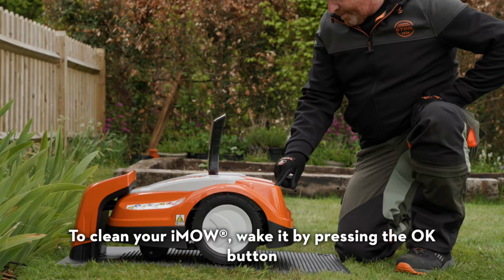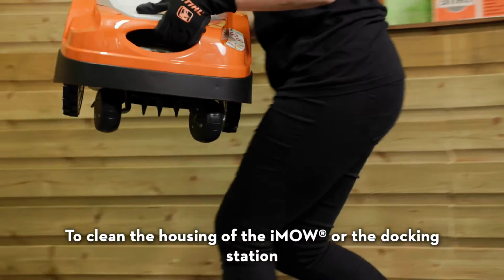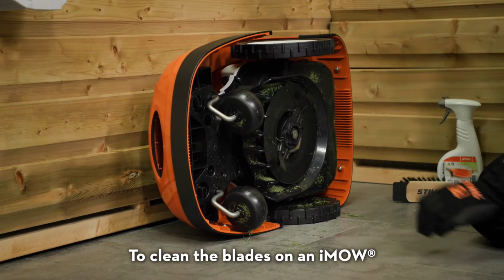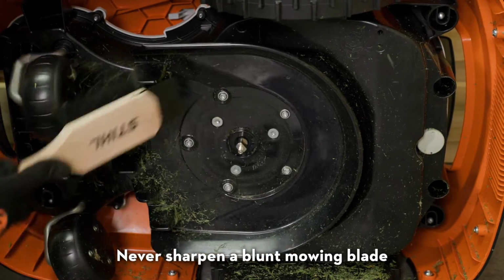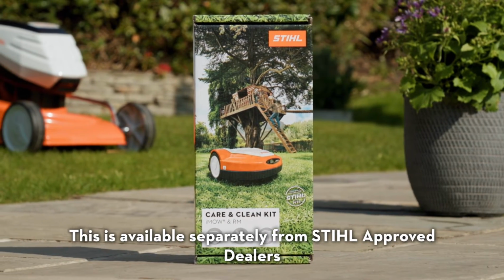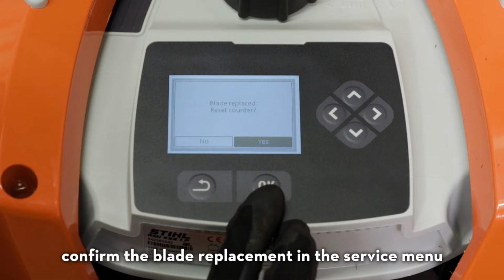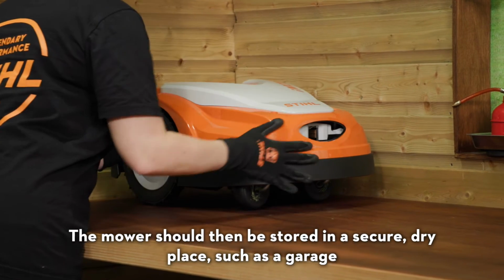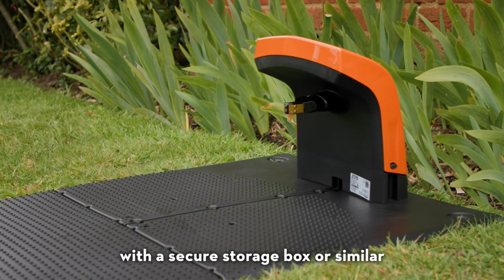Caring for and Cleaning Your STIHL iMOW® Robotic Mower | STIHL iMOW® Maintenance Guide | STIHL GB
To clean your STIHL iMOW® robotic mower, wake it by pressing the OK button and lock it by pressing the STOP button for approximately 5 seconds. This will disable the robotic mower so you can clean it. Next, remove the iMOW® from the docking station and place it on a firm, level surface.

To clean the housing of the STIHL iMOW® or the docking station, use a damp cloth to remove dirt. You can also use STIHL Multiclean and a microfiber cloth to remove thicker dirt on the housing and prevent damage to the iMOW®’s polymer casing. Do not use corrosive cleaning agents or leave the iMOW® under flowing water. You cannot use a pressure washer to clean your iMOW® robotic mower either. These methods can all cause damage to the iMOW® electronics and motor.

To clean the mowing blades on an iMOW®, first, lean it on its right or left hand side against a stable wall. Using a brush, remove coarse dirt and dismantle the mowing blade and driving disc to reach all the parts. To remove the mowing blade, press the tabs on the driving disc with one hand while undoing the fixing nut with the other.

The mowing blade should be changed after every 200 operating hours. It’s important to never sharpen a blunt mowing blade, instead, you should replace it with a new one. The iMOW® can only mow properly, quietly and produce a perfectly mown lawn with a sharp mowing blade.

You can also use STIHL Multiclean to clean the mowing blade. Spray it with Multiclean and leave it for a maximum of 5 minutes. Then, using a brush, clean it thoroughly to remove any residual dirt and then wipe it down with a damp cloth.

STIHL Multiclean, a microfiber cloth and a cleaning brush are all available as part of our Care & Clean Kit, which has been designed specifically for iMOW® and other lawn mowers. This is available separately from STIHL Approved Dealers.

Once you have cleaned the driving disc and the mowing blade of debris, mount them back on the robotic mower. Next, push the driving disc onto the blade shaft and then place the mowing blade and fixing nut onto the driving disc. Tighten the fixing nut until you hear it click several times and check that the mowing blade is correctly mounted.

Put the iMOW® back in its docking station once it has been cleaned and wake it up by pressing OK. If you have performed a mowing blade change, confirm the blade replacement located in the service menu.

If you do not plan to use your STIHL iMOW® for an extended period of time, for example over winter, you must fully charge the iMOW® battery, switch off the automatic mowing system and set the iMOW® to its highest security level. Depending on your iMOW® model, you can also set it to hibernation mode.

The mower should then be stored in a secure, dry place, such as a garage. The docking station can remain in the garden over winter and does not need to be removed, but the power cable should be disconnected from the mains and the docking station during the period when it is not in use.

In extreme weather you can cover the docking station with a secure storage box or similar.

All STIHL iMOW® robotic lawn mowers come with a 5-year extended warranty, subject to annual servicing. Visit your nearest STIHL Approved Dealer to find out about servicing options. For more information about our range of iMOW® robotic mowers, visit iMOW.co.uk or read our dedicated blog post: